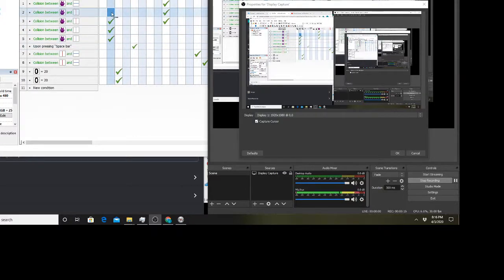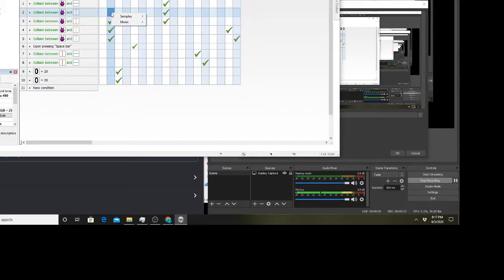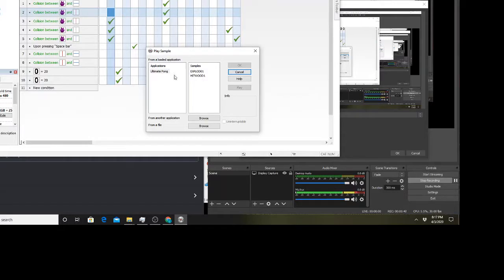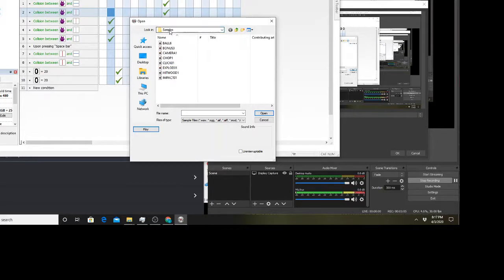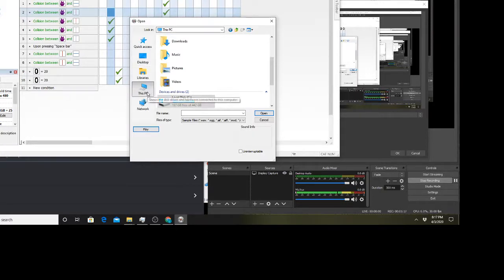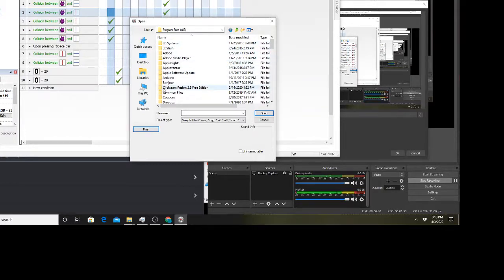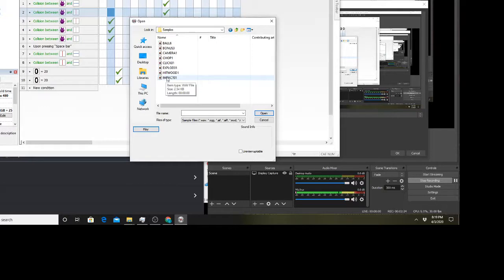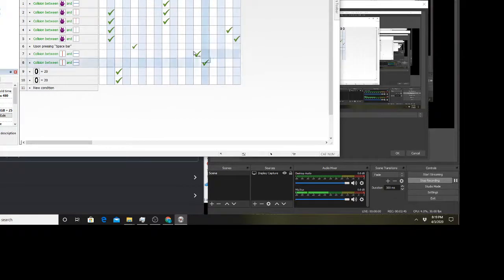Adding Sound To Your Game in Clickteam Fusion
Sound makes your game more exciting.  Getting to the sounds that are included is a bit tricky the first time.  Here's how.